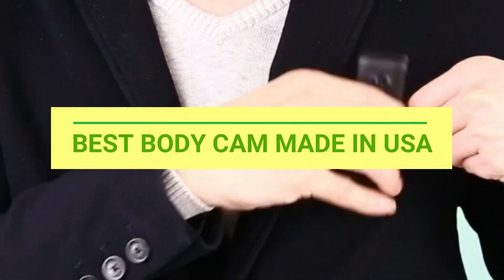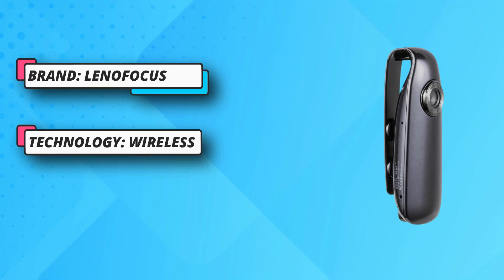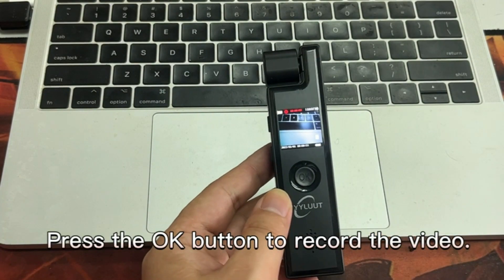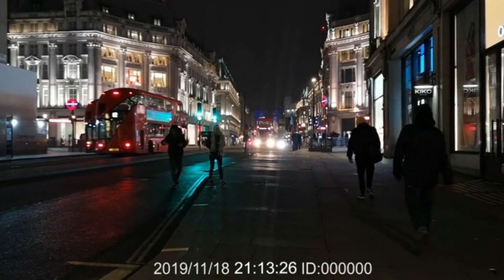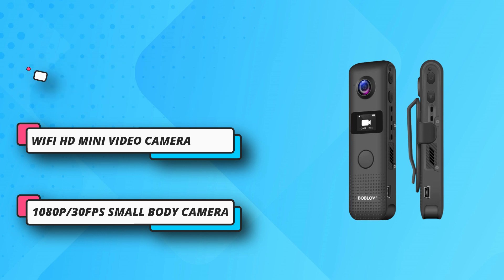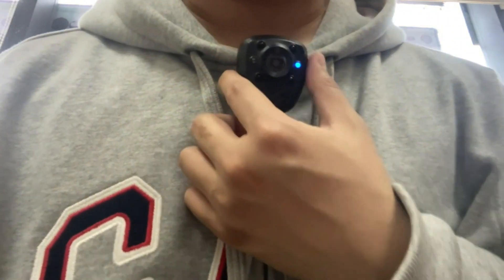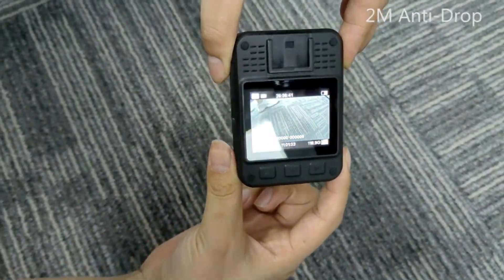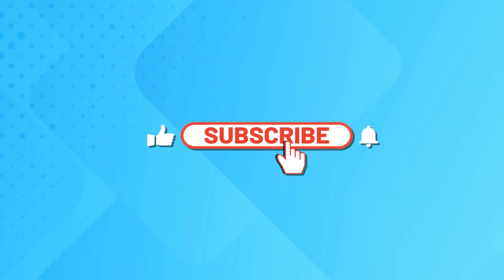Best Body Cam Made In USA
When it comes to body cameras made in the USA, there are several reputable brands known for their high-quality craftsmanship and domestically manufactured products. Here are some well-regarded options:

1. Axon (formerly Taser International): Axon is a leading provider of law enforcement technology, including body cameras. While not all of their products are manufactured in the USA, they have a manufacturing facility in Scottsdale, Arizona. Axon offers a range of body cameras known for their reliability, advanced features, and integration with evidence management systems.

2. Digital Ally: Digital Ally is a company that specializes in law enforcement and security technology, including body cameras. They manufacture their products in the USA and have a strong reputation for providing reliable and durable body cameras. Digital Ally's body cameras are designed to meet the needs of law enforcement professionals.

3. WatchGuard Video: WatchGuard Video is a company that focuses on developing in-car and body-worn camera systems for law enforcement agencies. They manufacture their products in the USA and are known for their high-quality construction and user-friendly interfaces. WatchGuard Video's body cameras offer advanced features and seamless integration with their evidence management software.

4. Wolfcom: Wolfcom is a manufacturer of body cameras and other law enforcement technology. They produce their products in the USA and offer a range of body cameras designed for law enforcement and security applications. Wolfcom's body cameras are known for their durability, ease of use, and comprehensive features.

It's important to note that availability and specific models may vary. Additionally, the suitability of a body camera depends on specific requirements, such as recording quality, battery life, durability, and integration with existing systems. It's recommended to check with the brands or retailers for the most up-to-date information and to ensure that a particular body camera meets the necessary specifications for your needs.

►What we do◄ Our team analyzes lots of Best Body Cam Made In USA reviews that are designed for different kinds of users. We also take expert's suggestions to make the list of the Best Body Cam Made In USA We will take into consideration quality, features, and price; so you can decide which device is best for you. We hope our findings will help you find the Best Body Cam Made In USA for the money.